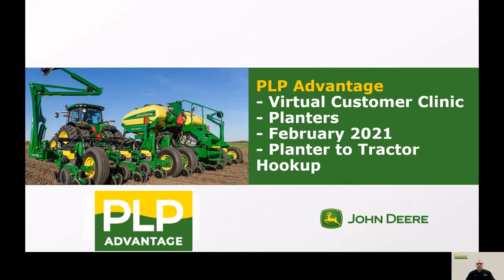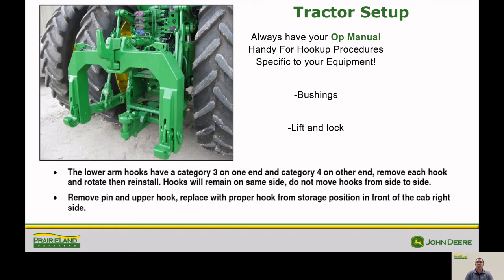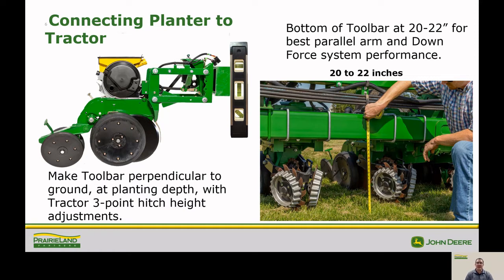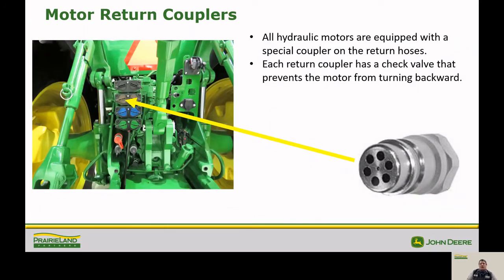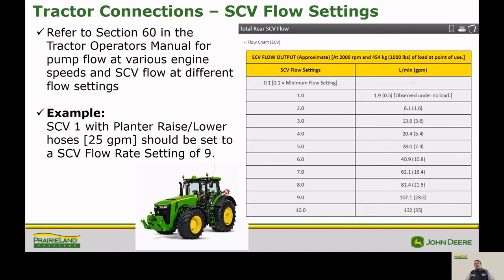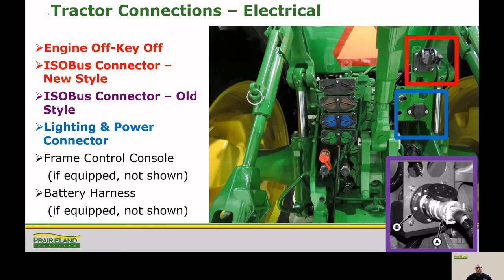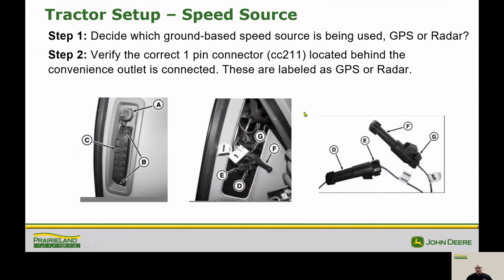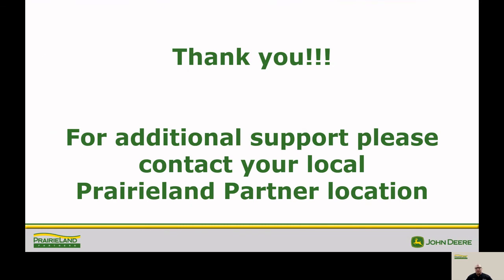PrairieLand Partners Tractor Planter Hookup Procedure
Join our PLP Planter Specialists as we go over the tractor/planter hookup procedure